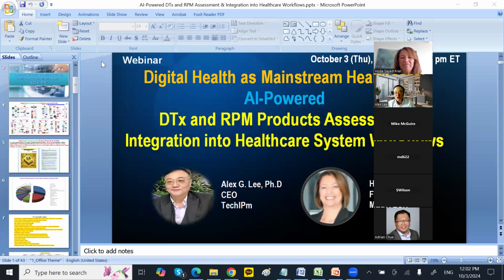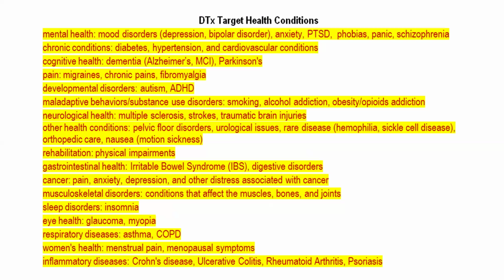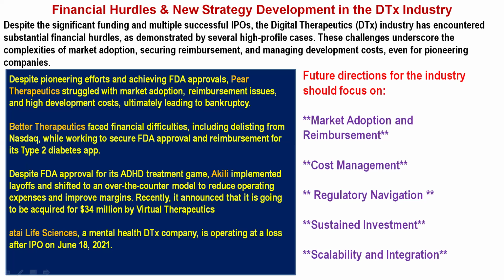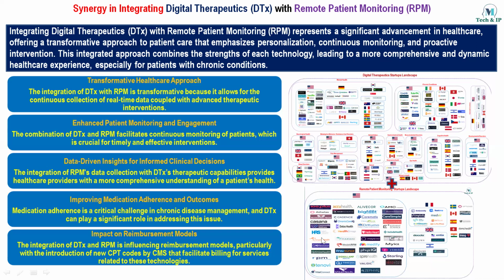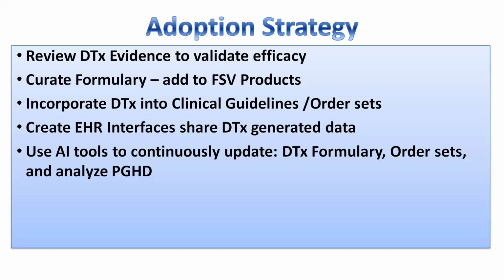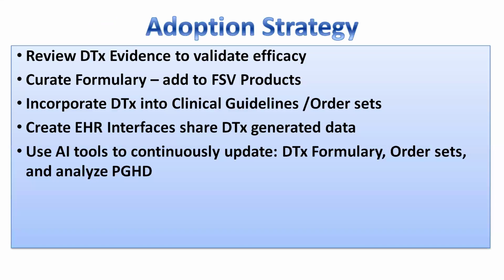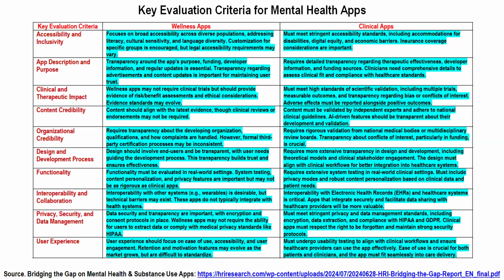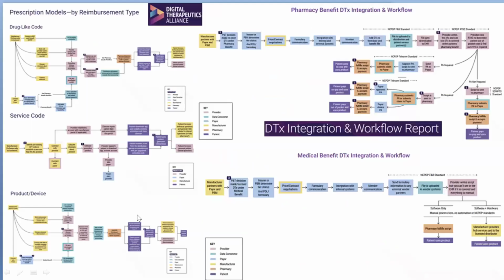AI-Powered DTx and RPM Assessment & Integration into Healthcare Workflows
To ensure that digital health becomes an integral part of mainstream healthcare, the assessment and integration of Digital Therapeutics (DTx) and Remote Patient Monitoring (RPM) products into healthcare system workflows are crucial steps. This webinar will explore how to evaluate the efficacy, safety, and usability of DTx and RPM products and ensure their seamless integration into existing mainstream healthcare workflows. Participants will gain insights into the adoption of DTx and RPM as core elements of mainstream healthcare.

Agenda
Global DTx and RPM Ecosystem
AI, Precision Medicine & DTx
DTx Adoption Strategy
DTx Adoption Platform